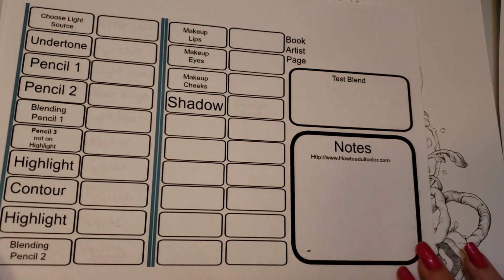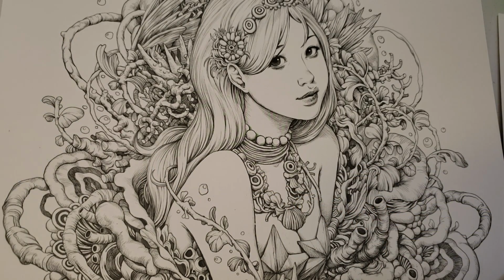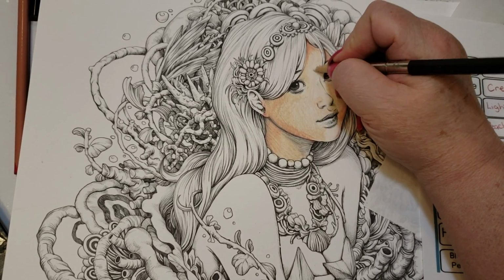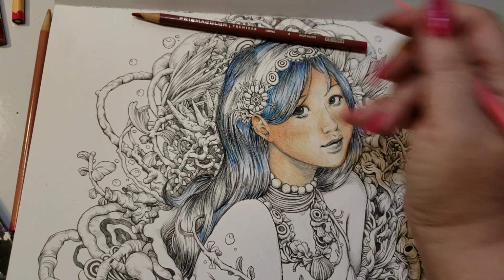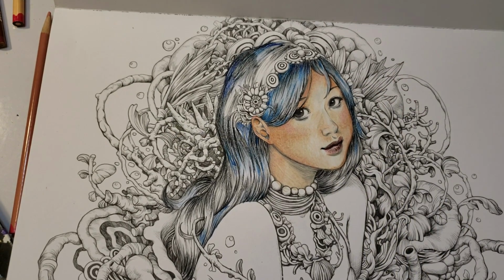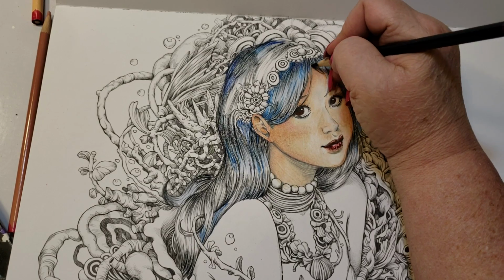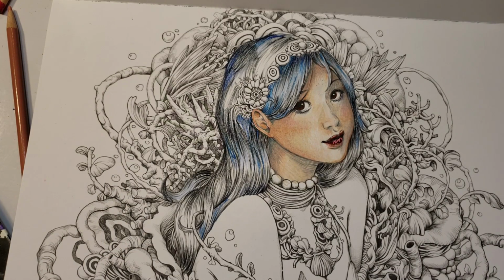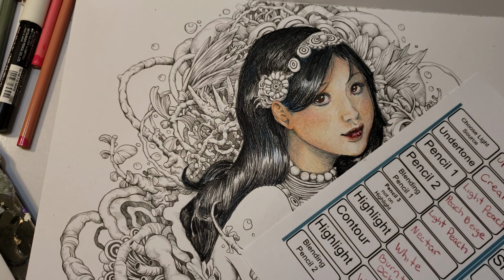Step By Step Colored Pencil Portrait Instructions For Beginner And Intermediate Artists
We are continuing our study of the Prismacolor 150 set. Yesterday I showed you what was in the Prismacolor Portrait set and everything in that set can be found in the 150 set. Today I am giving you step by step instructions for creating beautiful portraits even if you are a beginner or an intermediate colorist. The coloring book I am using is Serene by Nicholas F. Chandrawienata. He goes by Nicholas F.
You can find the written instructions and the diagrams for both contour and highlighing a picture on my website.